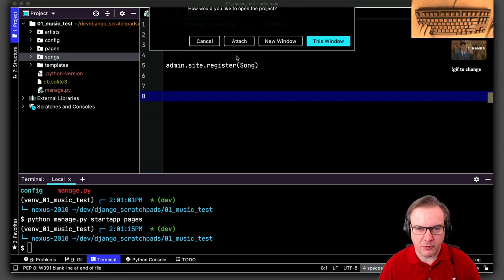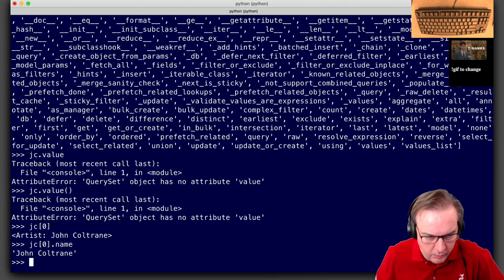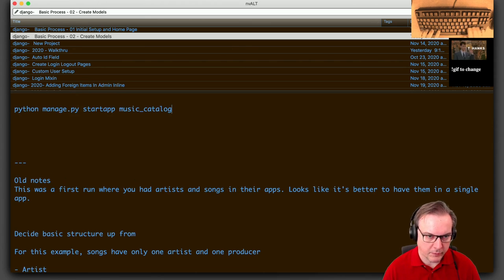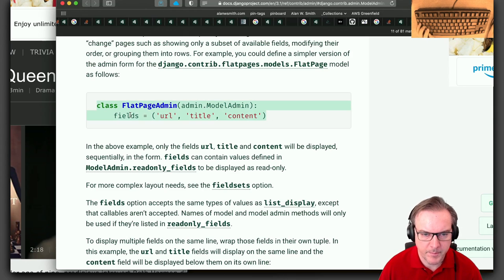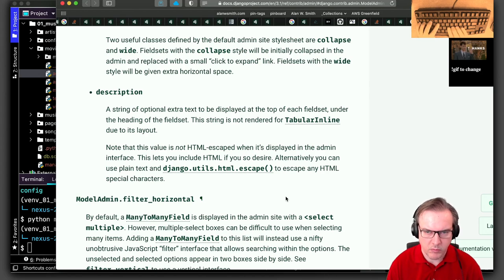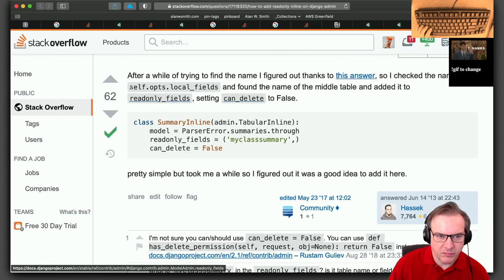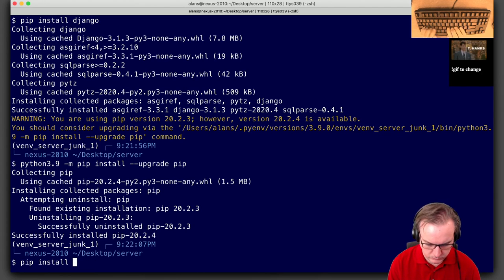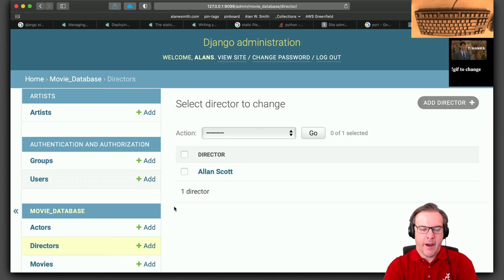Working With Django Admin